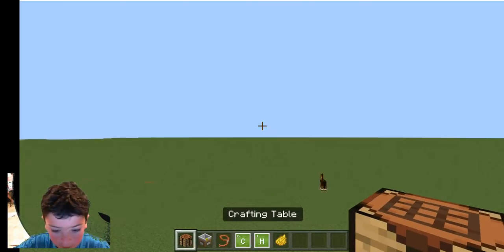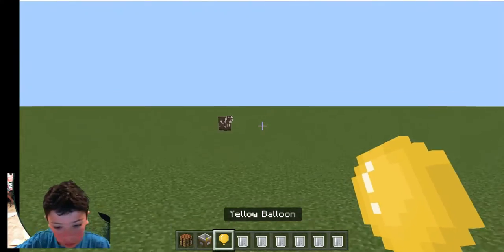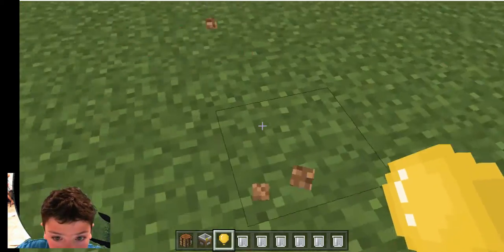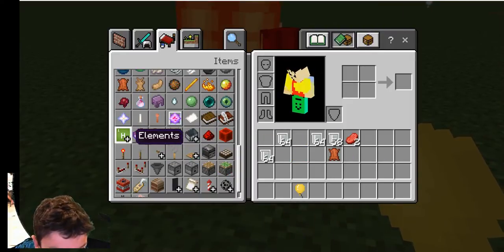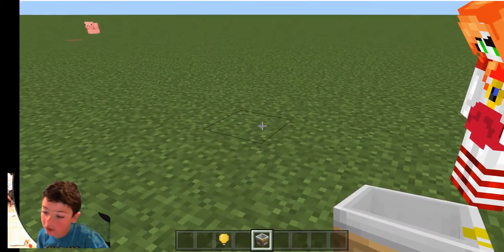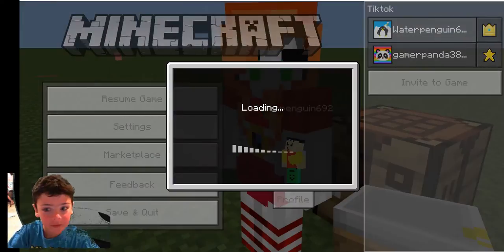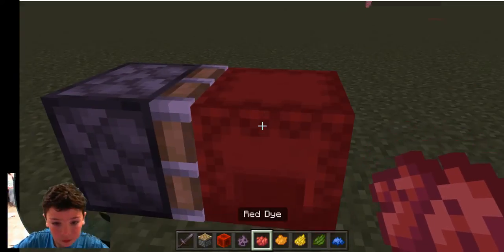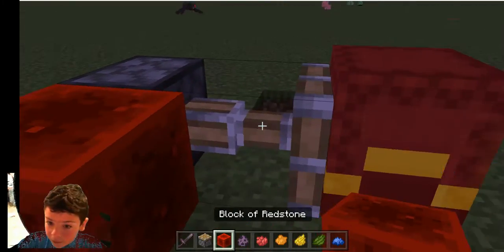Minecraft testing viral tiktok hacks to see if there true